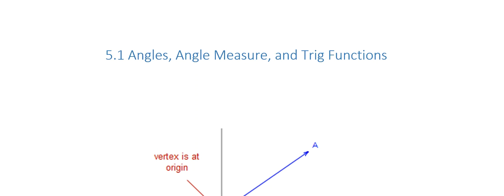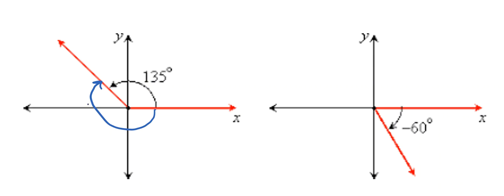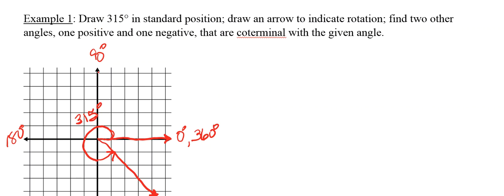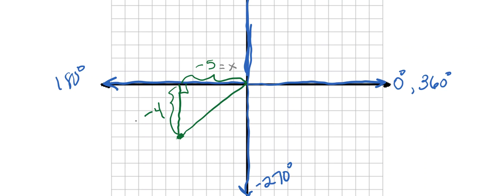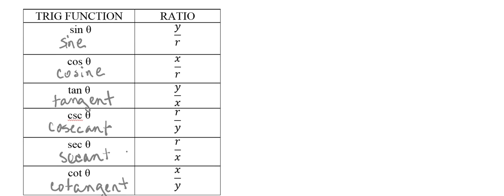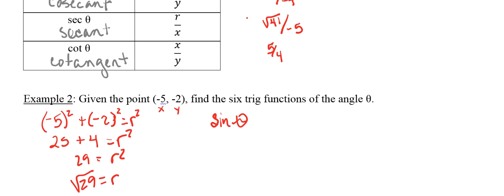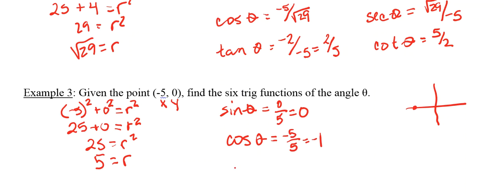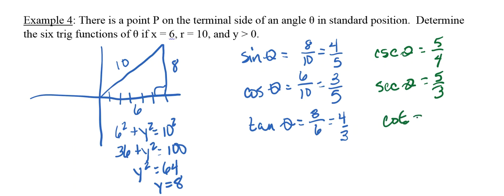Mthpt-137-60 5.1 Angles, Angle Measure, and Trig Functions